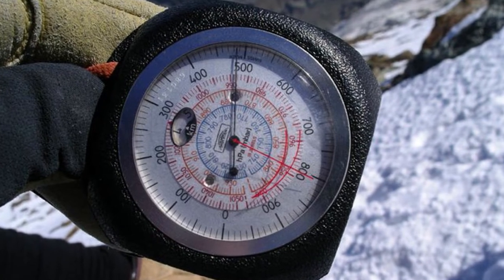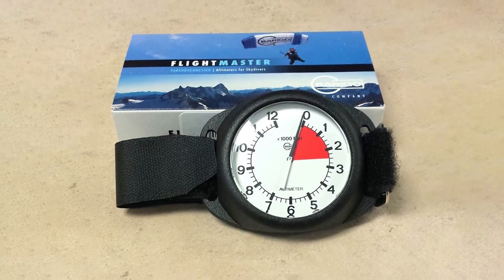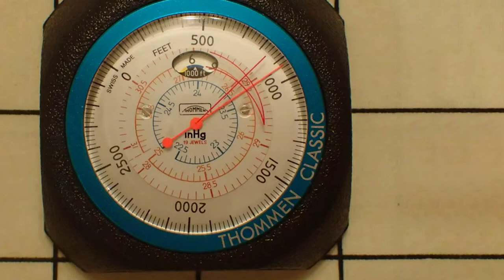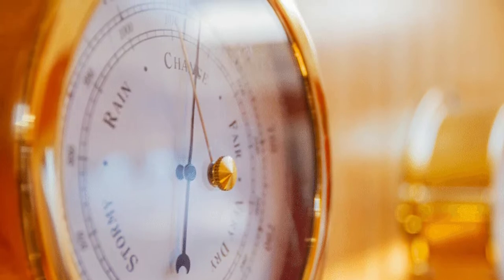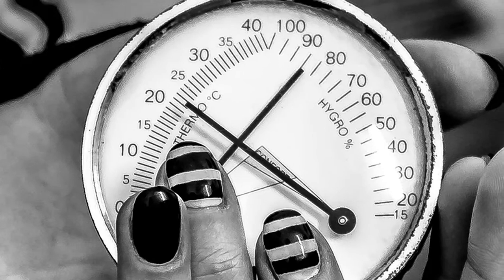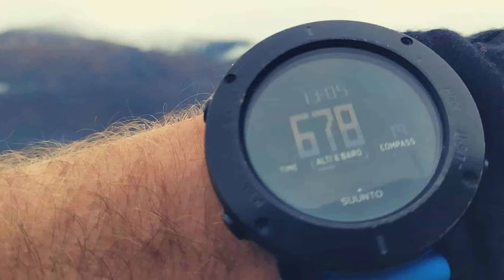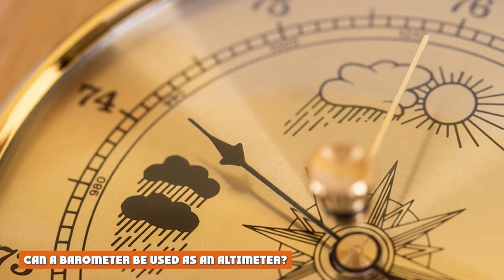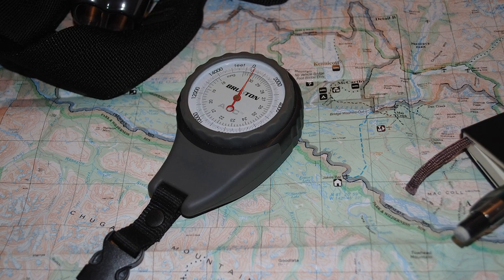Barometer Vs Altimeter: Things You Need To Know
Both the devices – an altimeter and a barometer – are used to measure pressure. Some altimeters are barometric, which means they measure altitude by calculating air pressure of a specific location. Barometers determine the changes in elevation as well as the changes to the air pressure caused by weather patterns.